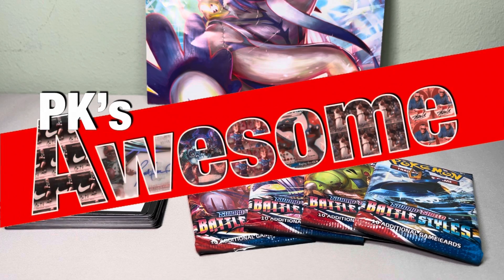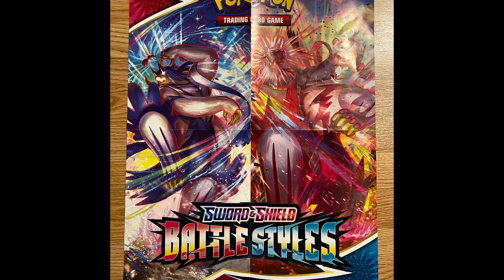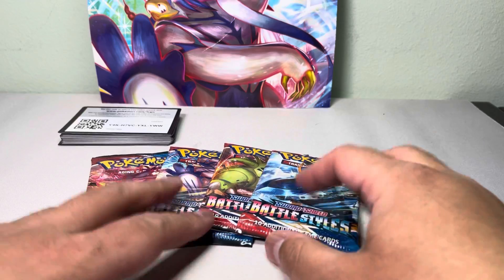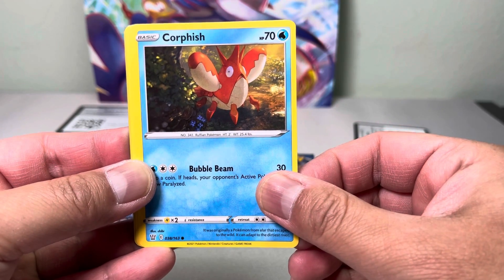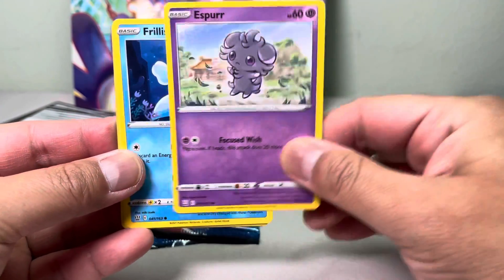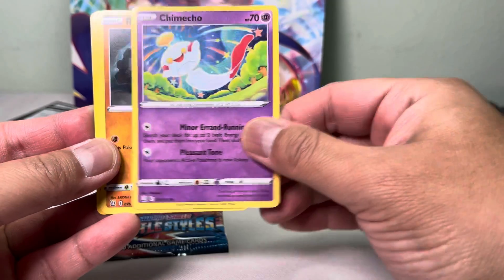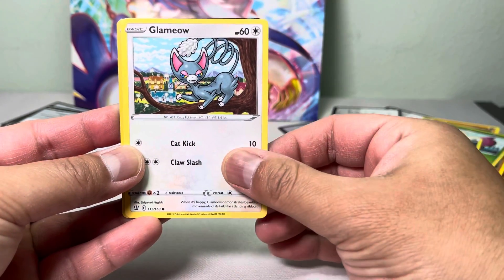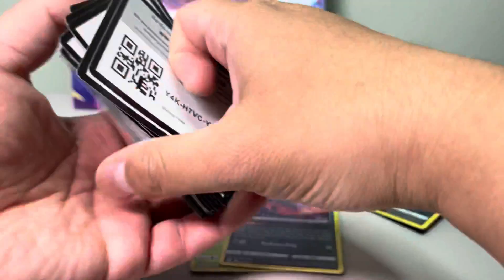Four Packs of Pokémon Battle Styles + *FREE Code*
I bought four packs of Pokémon Battle Styles Packs. Check it out. Pretty cool pulls. Also, FREE Codes.